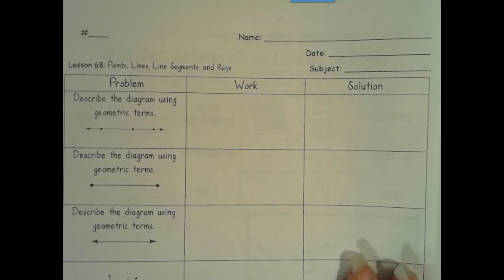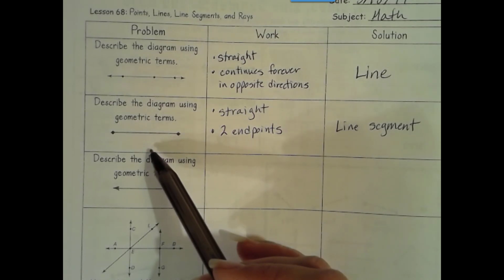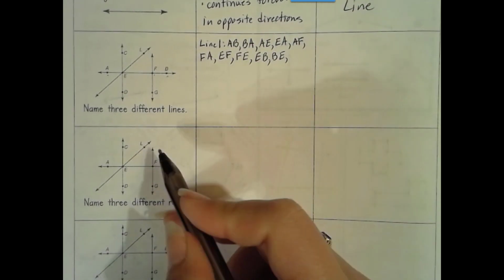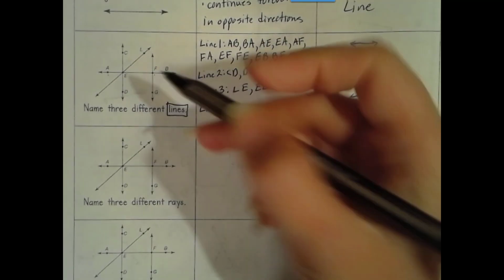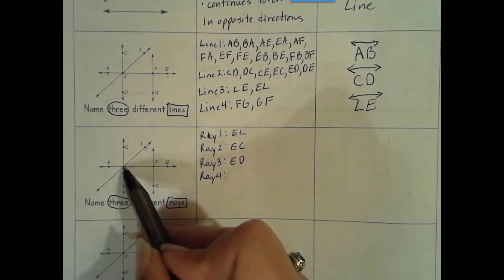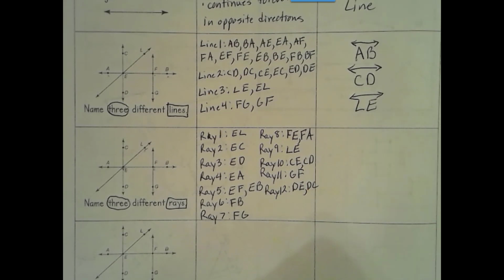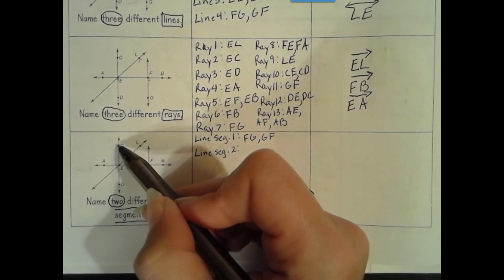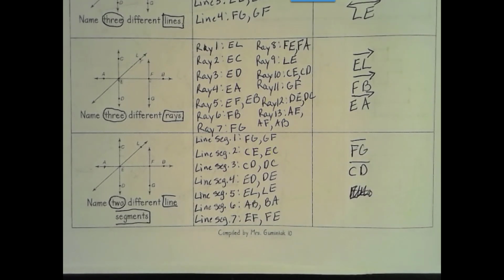Lesson 68 Part 2: Points, Lines, Line Segments, and Rays